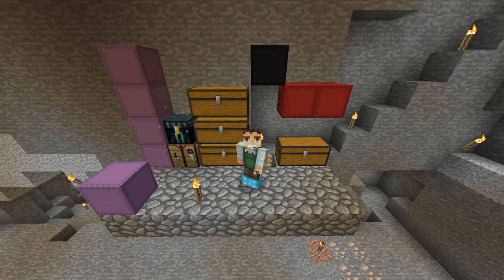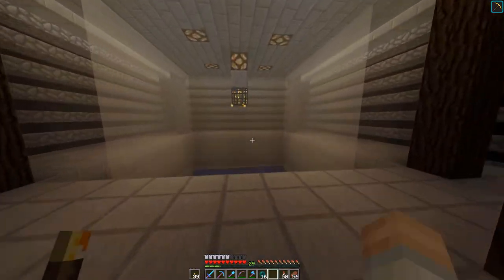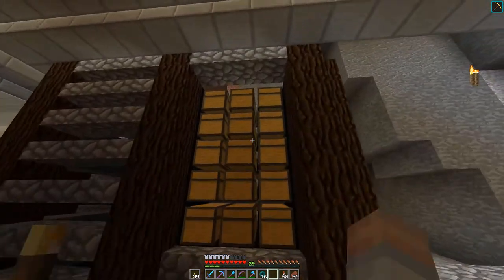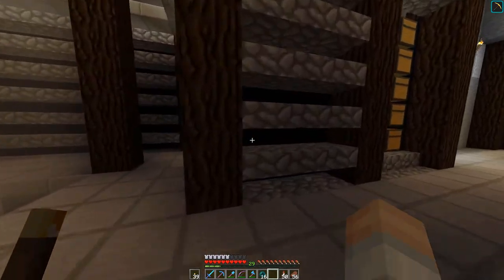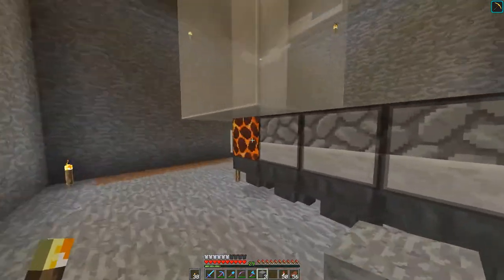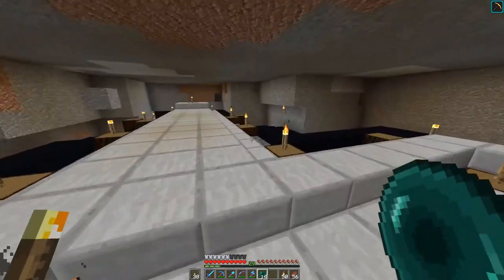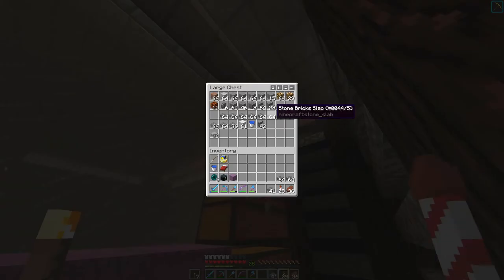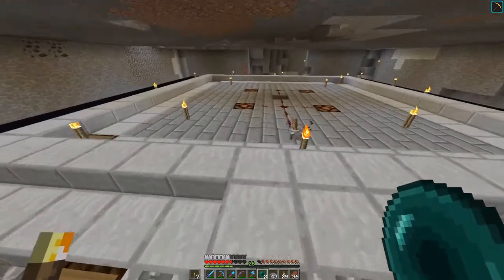Back to the Skeleton Farm & Some News - Hypermine SMP S3E61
Back to the Skeleton Farm & Some News - Hypermine SMP

Welcome back to vanilla Minecraft on the Hypermine Vanilla SMP Server. In today's episode, I show off some progress I've made on the skeleton farm that is near the perimeter.

~ Credits ~

**--- Server Info ---**